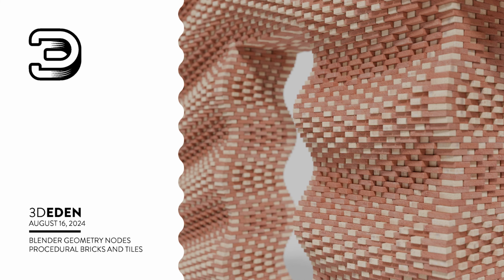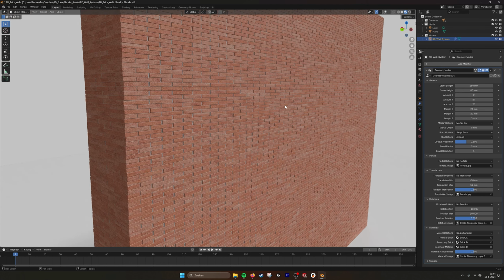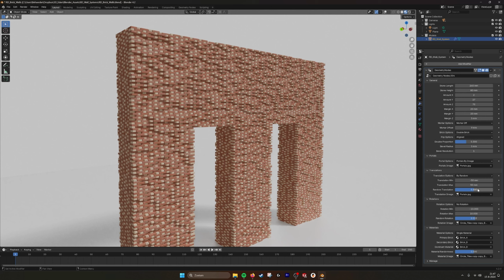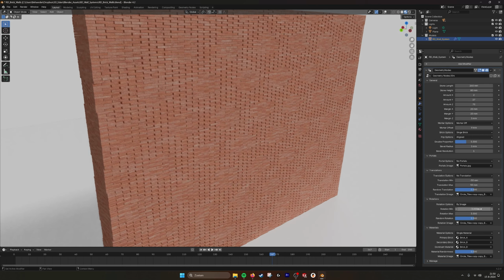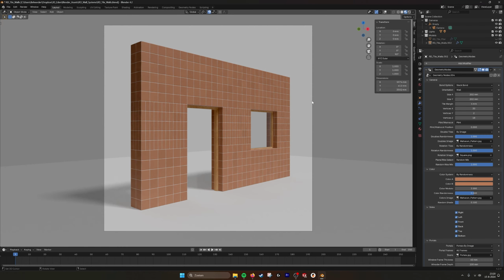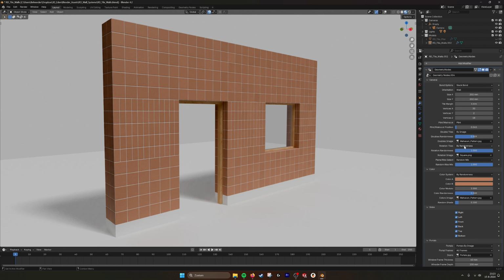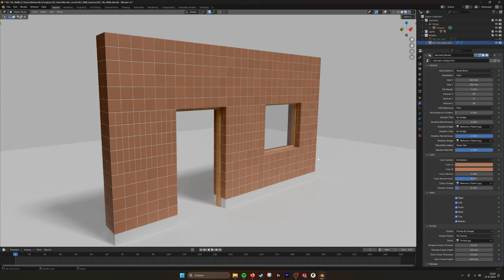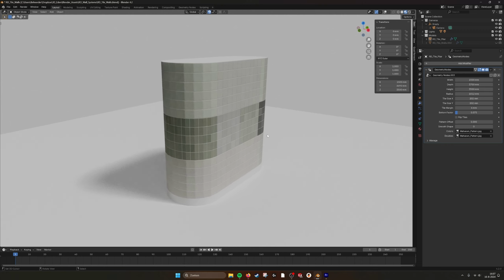Blender Geometry Nodes Bicks And Tiles Wall System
Geometry Nodes, Procedural brick and tile walls.
With this tool you can easilly create brick and tile patterns for architectural projects.
You have parameters to set the translation rotation and materials of the bricks and tiles and create doors and windows by making black and white maps to drive the portals.
In this tool there are also node inputs to create complex animations from your own node patterns.